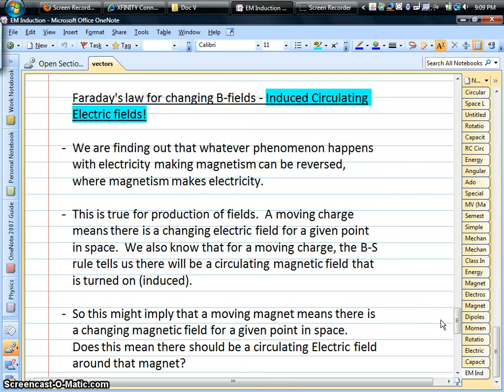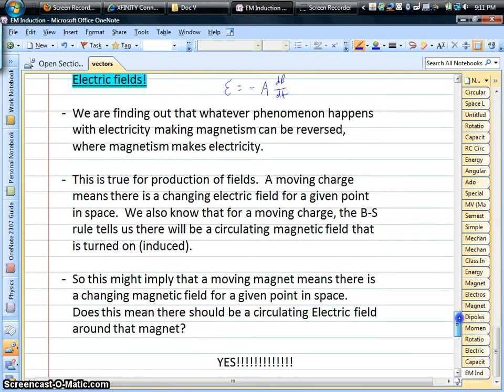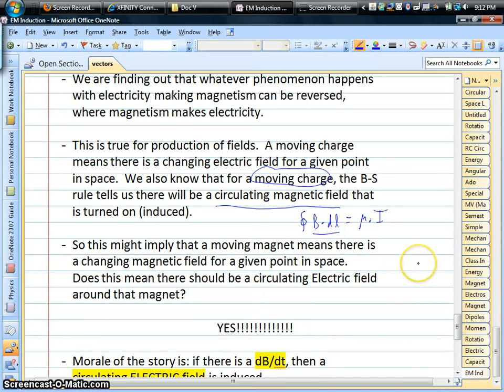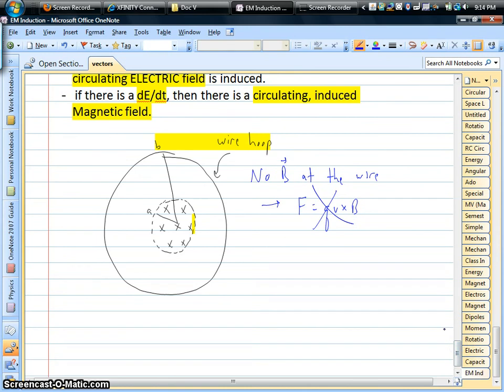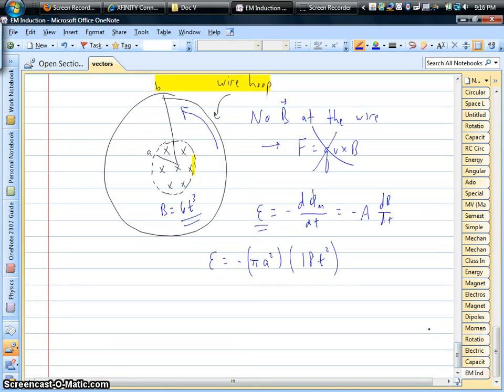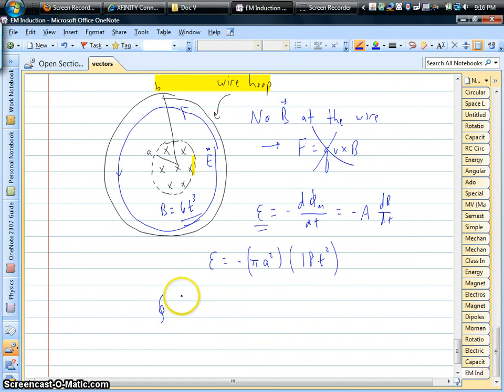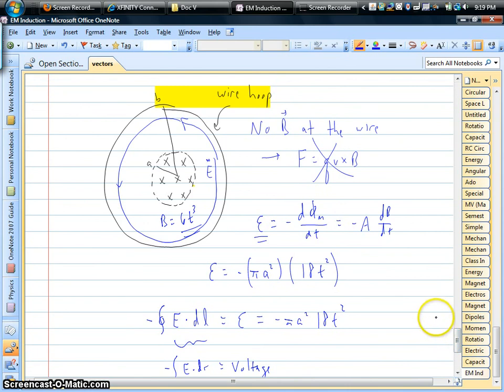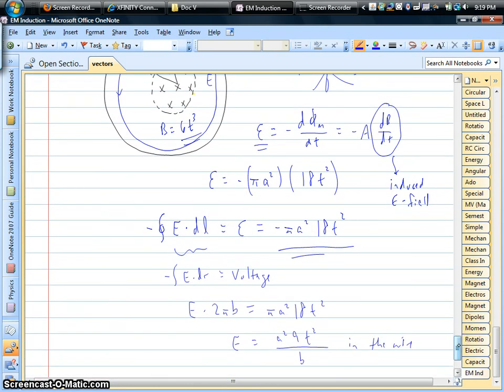Induced E-field from changing magnetic field.avi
See how to explain how a change in magnetic flux physically causes an induced current in a wire loop when we have the case of a changing magnetic field, dB/dt.